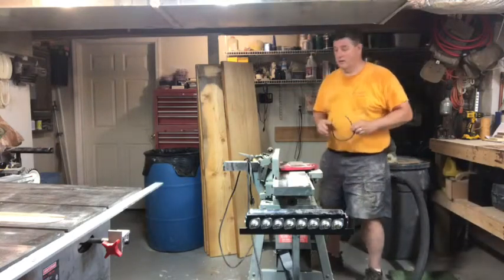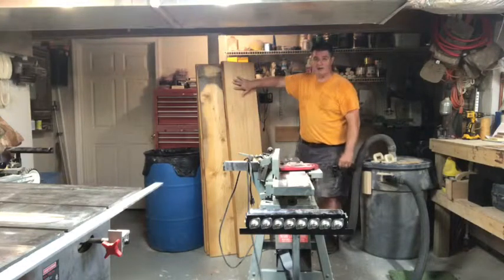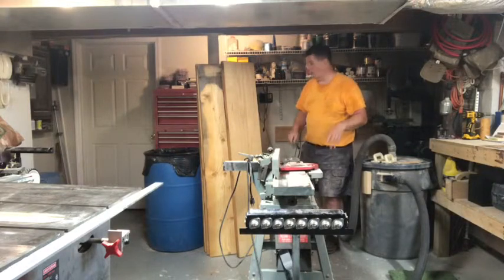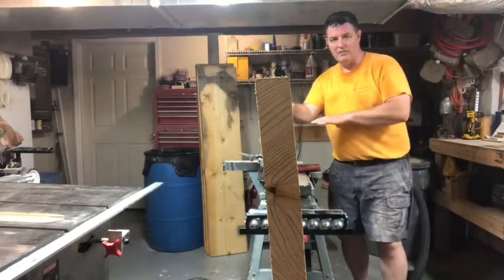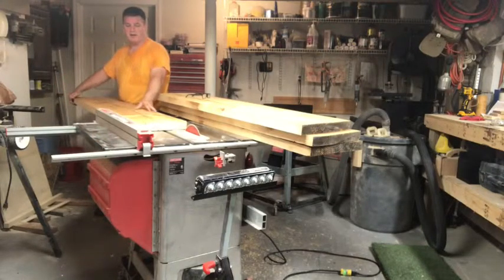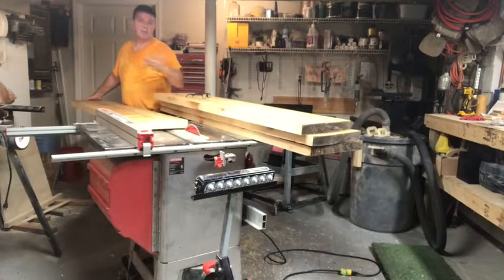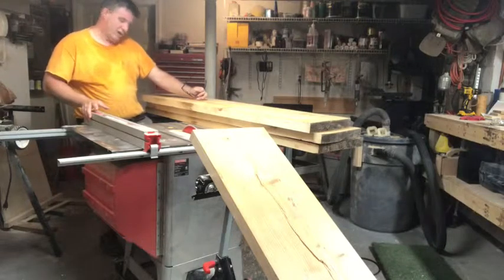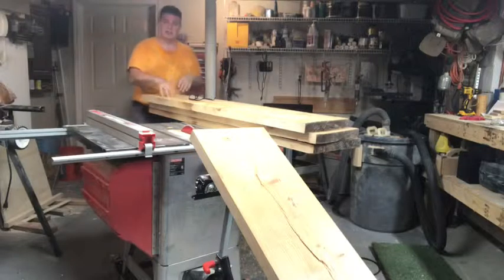Table 3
Knotty Pine table